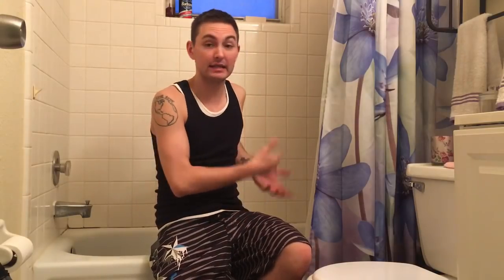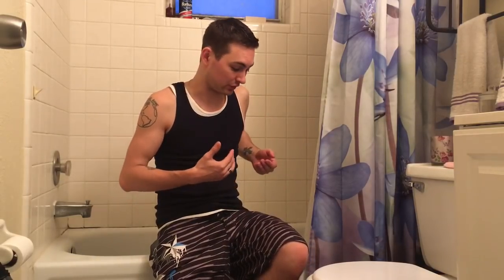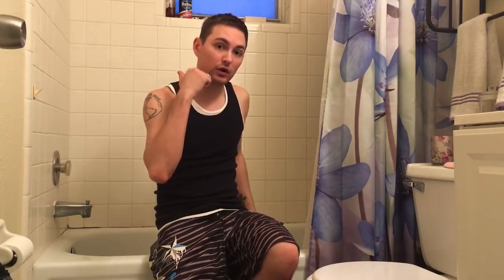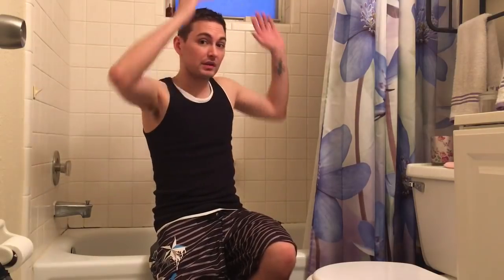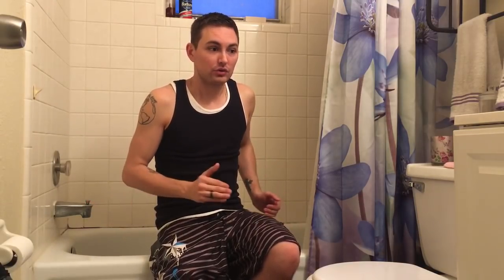Showering as an Amputee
What’s up boys and girls, today we’re gonna talk shower safety.  A lot of you guys might not be interested in this video, because I’m going back to my roots with this one. When I first started making amputee videos, they were primarily instructional or demonstrational videos to show other amputees how to do some things, and this video falls into that category. I hope you bipods watch it anyways, but it is definitely a niche video to help out amputees. And don’t laugh; as obvious as some of the things in this video might appear, you would be surprised how long it takes to eventually figure them out when you are actually on the other side. Before I was an amputee, I never would’ve imagined how many things are so much harder, things that I used to do every single day without even thinking about it. Trust me when I say this, there are many amputees out there who literally only take baths specifically because they don’t know how to feel safe in the shower.
To my fellow amputees, I hope this can help in someway. It took me many many showers before I ever found a way to feel comfortable standing up, so I present to you the things I learned over time that allow me that freedom.